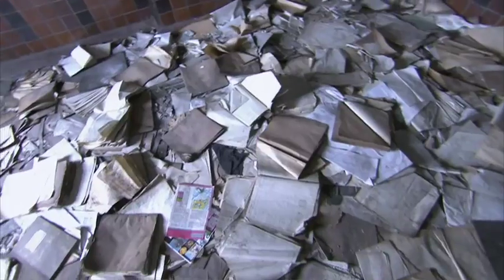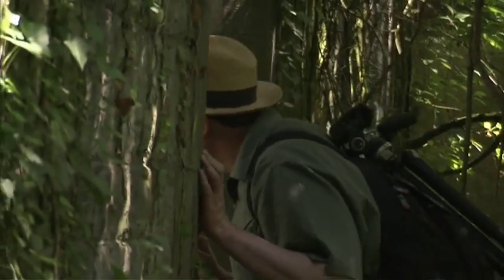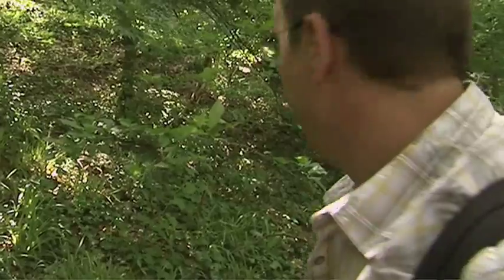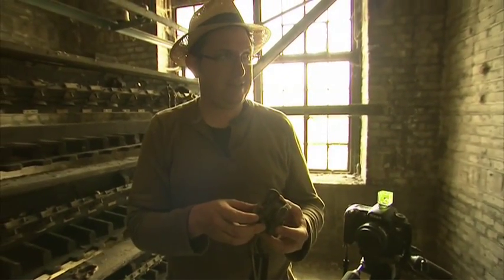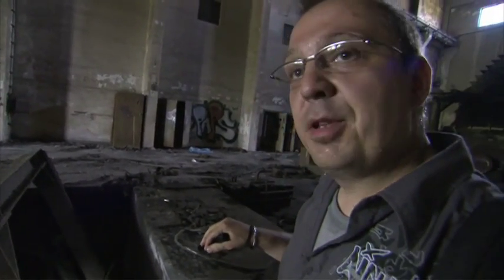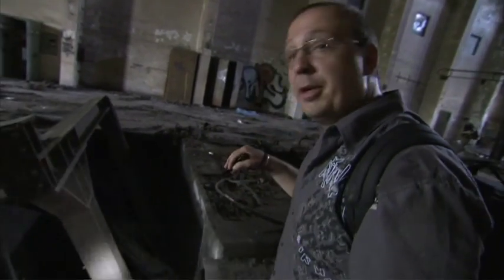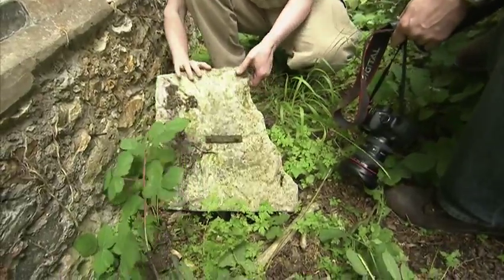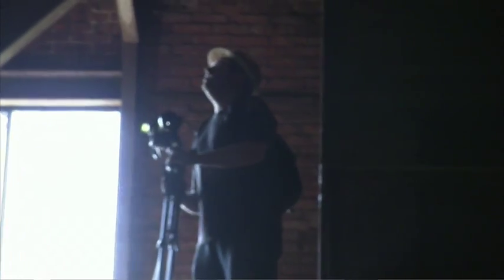Abandoned buildings - Photoxplorers Promo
Produced by Keep it in the family productions, photoXplorers is a weekly television series that follows photographers as they slip behind the barricades to photograph some of the Worlds most interesting abandoned building.